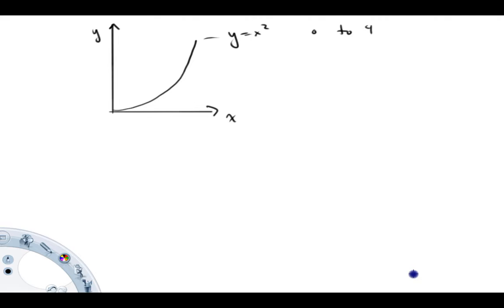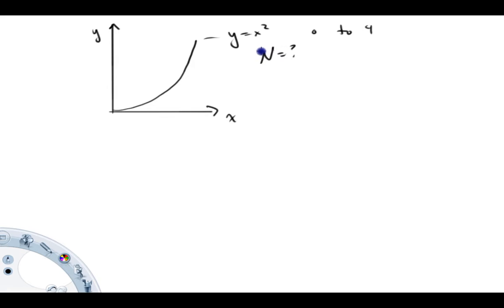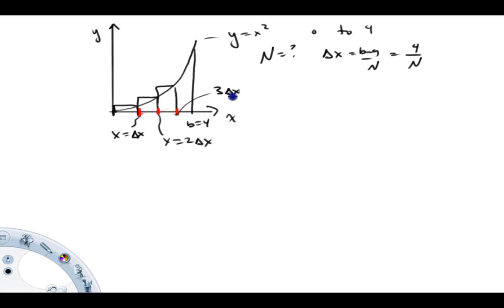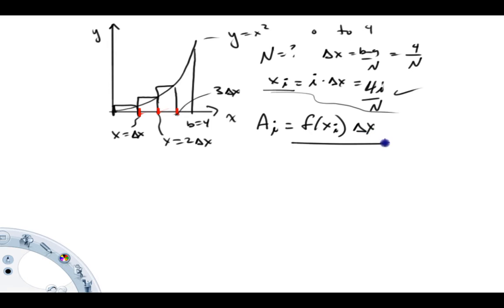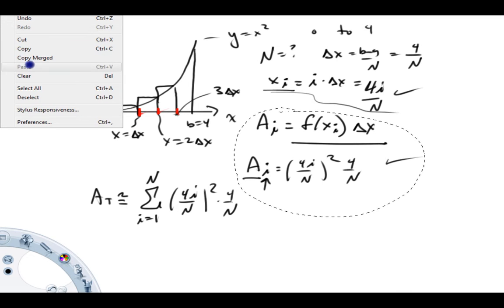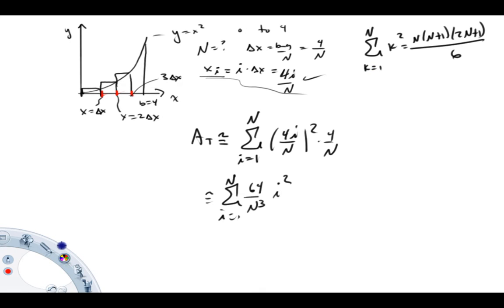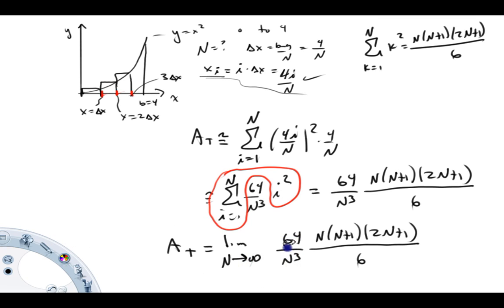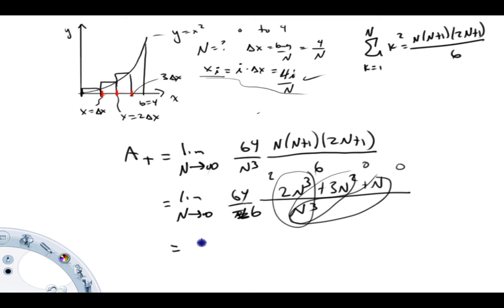exact area by reiman sums